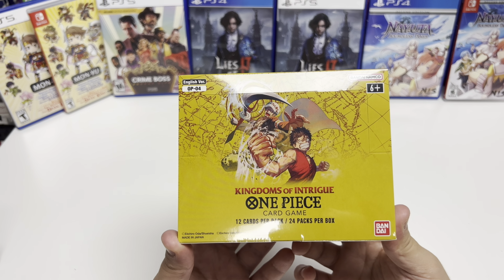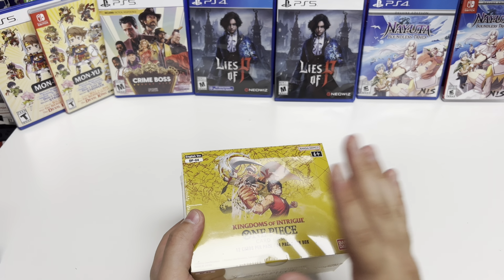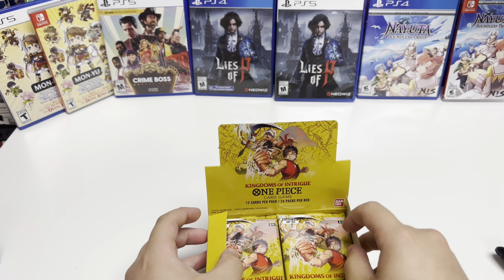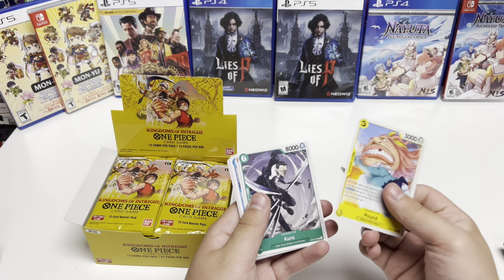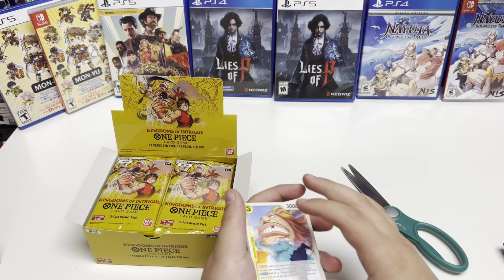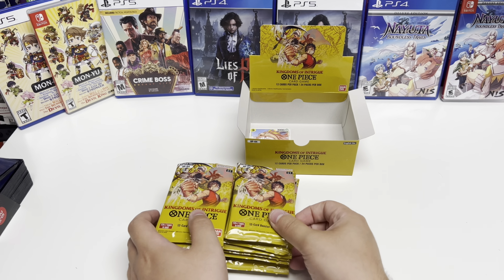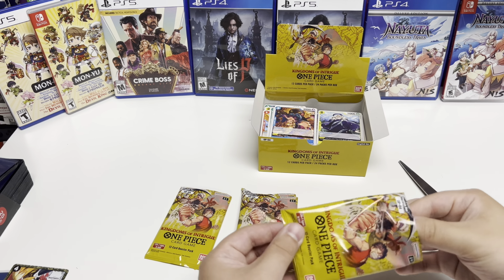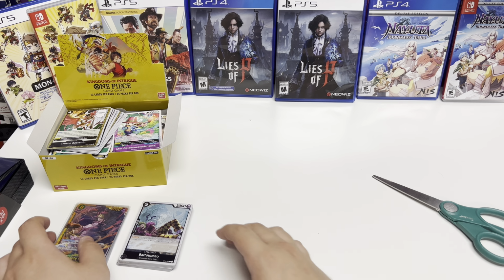One Piece TCG OP4 Kingdoms of Intrigue Booster Box Unboxing